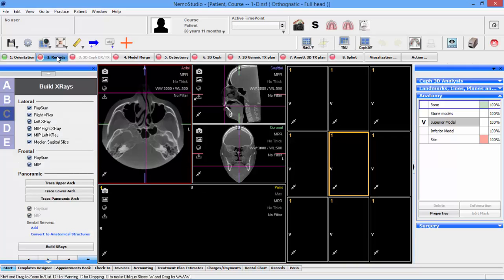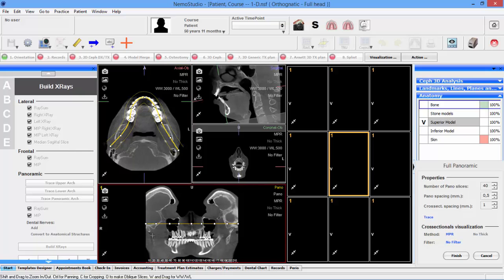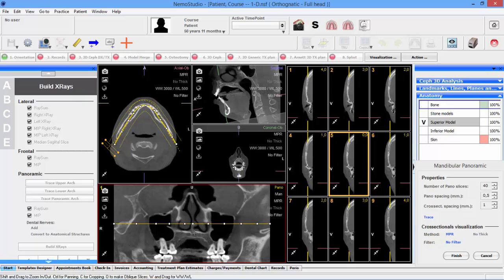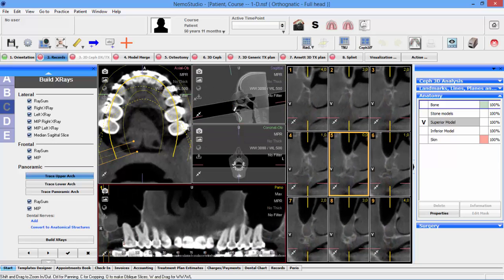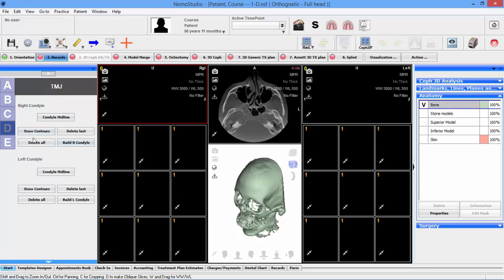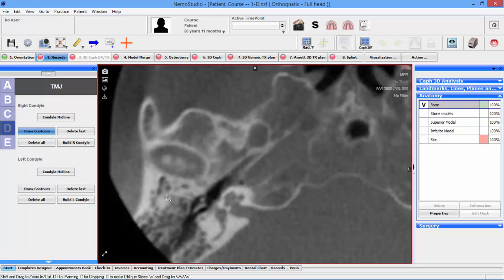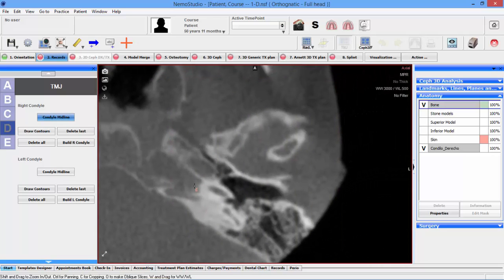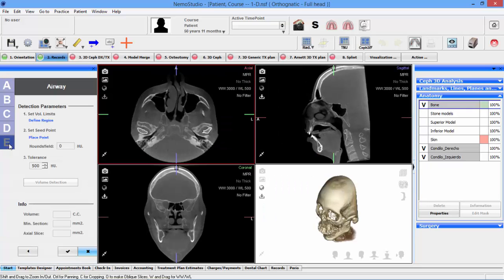04 14m 59s Records Build Xrays